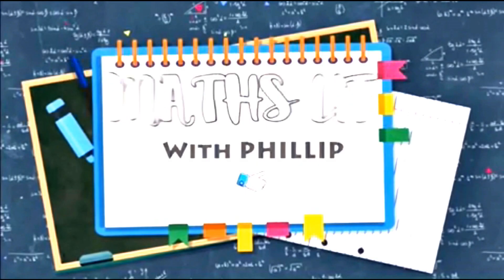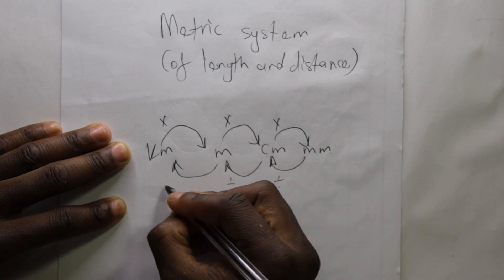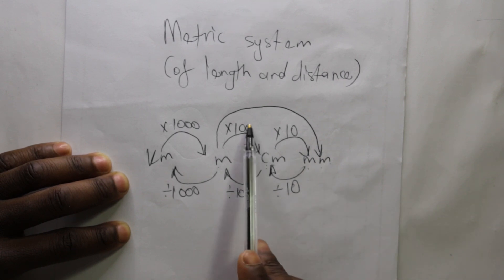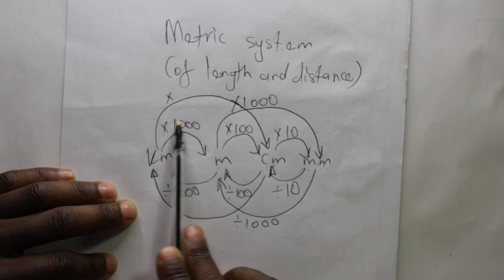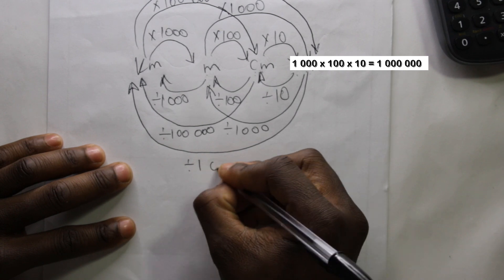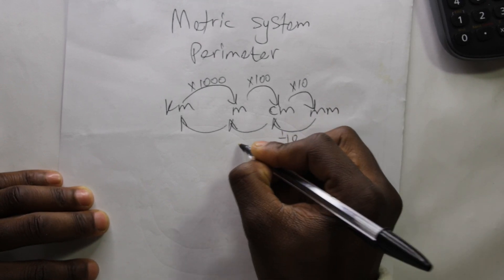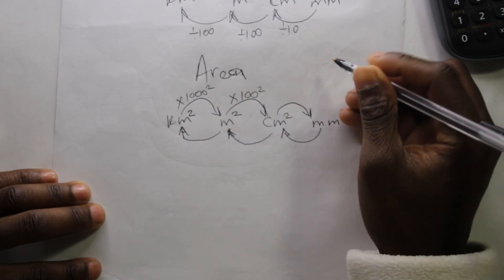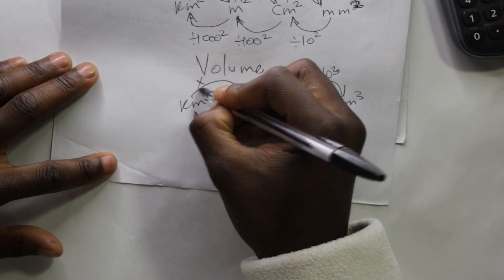How to convert units using METRIC SYSTEM? (Watch this before your test.)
Subject: Mathematical Literacy (Maths Lit)
Topic: Metric System (Measurement)
Description: (How to convert units using a metric system) Converting different units using metric system (Calculating/Converting units of Length and Distance, Perimeter, Area and Volume) converting from Kilometer to Meter to Centimeter to Millimeter and back.

*HELP BREAK YOUTUBE BY LIKING THIS POLL!*
Simply Vote in the poll and like the post and we will EXPLOIT A GLITCH IN THE YOUTUBE ALGORITHM! Today we will demonstrate just how broken polls are by creating the MOST LIKE VIDEO
Skyrim is a classical RPG game which practically everyone has played in there life. This is partly due to the fact that they managed to port it onto PC, Xbox, playstation, switch and Samsung smart fridge. The list goes on. Anyway today we are discovering that skyrim is a perfectly balanced game with no exploits well excluding the fork. So today I chose to revisit the game and ask the question. What if they just used a fork to defeat the dragon. and Can you beat skyrim with a fork? These are the important questions which have gone unanswered for too long! So yes today we are going to break the game with the power of Enchanted Forks! What you have seen here today is part of a fantastic perfectly balanced series on youtube where I go from game to game and break them with wacky exploits to gain things like unlimited gold. If you enjoyed this then be sure to check out more. The style is similar to RT game and callmekevin in parts. A large influence on this series has come from Valefisk and The Killian Experience. So sit back relax and enjoy this skyrim challenge!

Title: SKYRIM A Perfectly Balanced Game With No Exploits - Can You Beat Skyrim With Only A Fork Challenge Last Skyrim Video: SKYRIM But I Use Modern Weapons To Break The Game - Can You Beat Skyrim With Only A MINIGUN? Starboy ft Darft Punk (Official Video) ZAYN – Dusk Till Dawn (Official Video) Billion Views Dj Khaled – I’m The One ft Justin Bieber, Quavo, Chance the Rapper, Lil Wayne funny montage Skyrim Jason Derulo – Swalla (Feat. Nicki Minaj & Ty Dolla $ign) [Official Music Video] Wiz Khalifa – See You Again ft. Charlie Puth [Official Video] Furious 7 Soundtrack Katy Perry – Dark Horse (Official) ft. Juicy J million views MAGIC! - Rude (Official Music Video) Imagine Dragons - Thunder